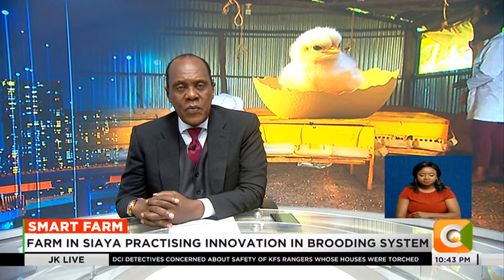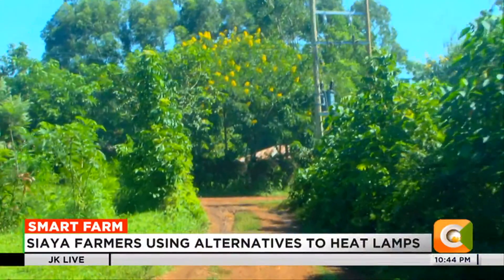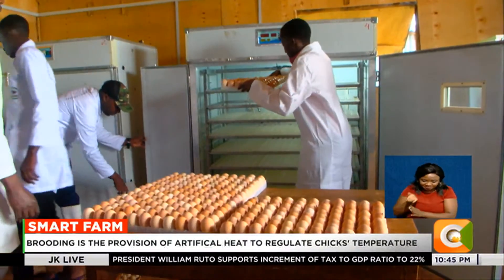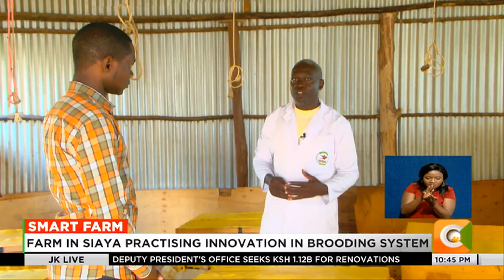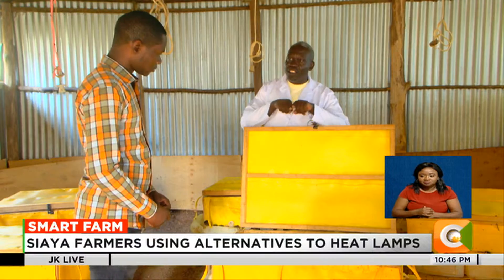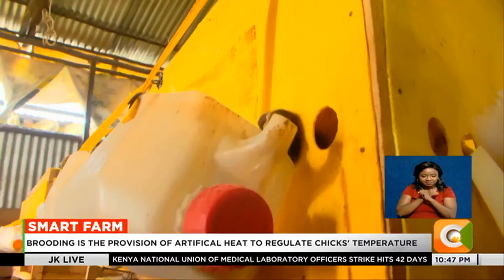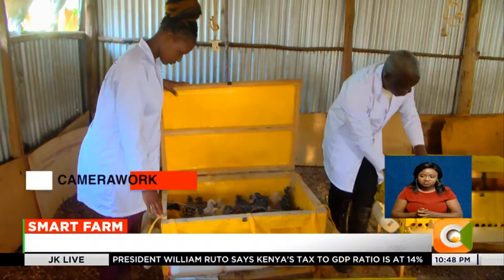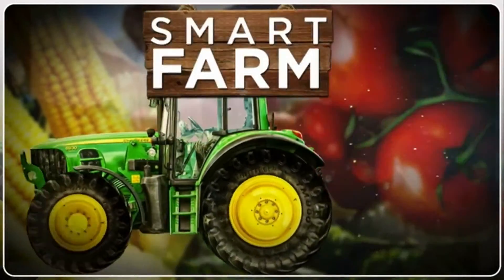Smart Farm | Siaya farmers using alternatives to heat lamps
Farm in Siaya practicing innovation in brooding system